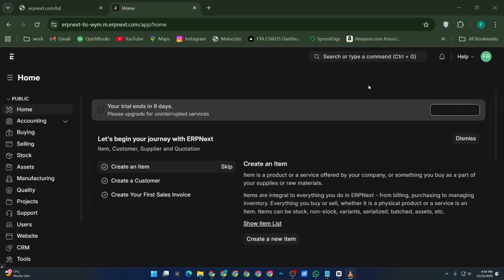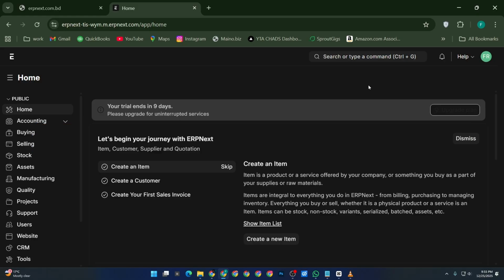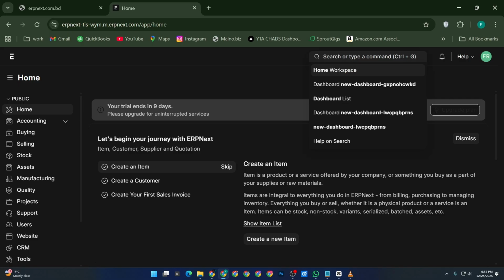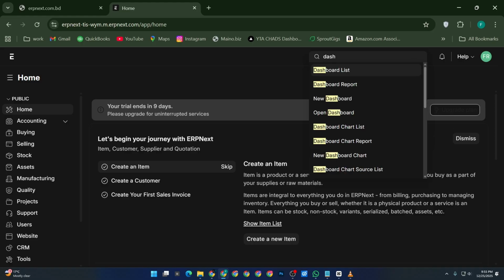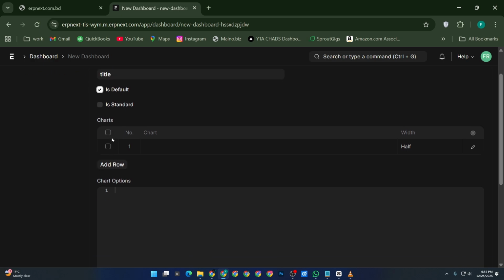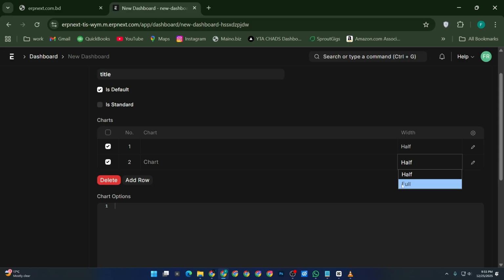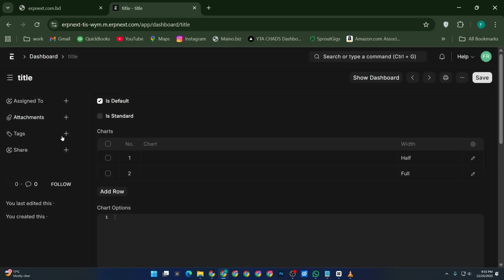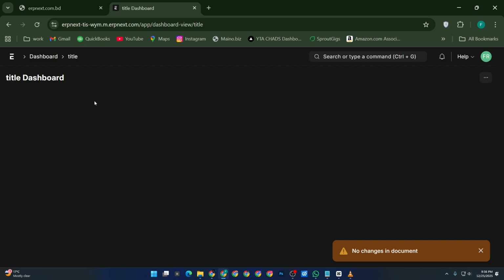How to Create Dashboard in ERPNext – (2026) Step By Step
Learn How to Create Dashboard in ERPNext by configuring dashboard settings, adding report widgets, customizing insights, and visualizing real-time business data efficiently.